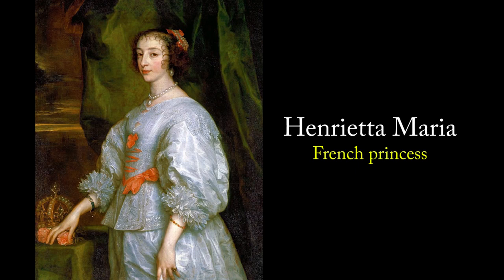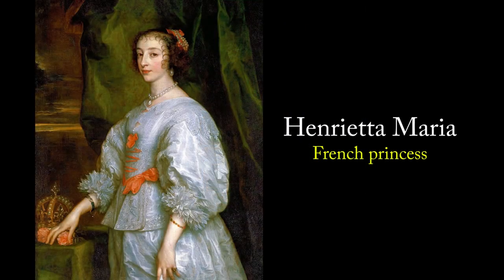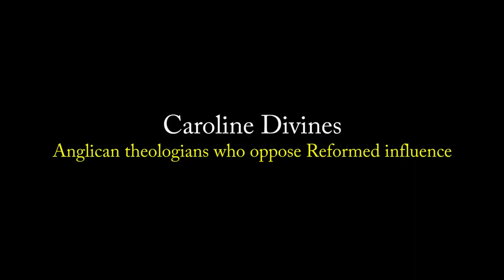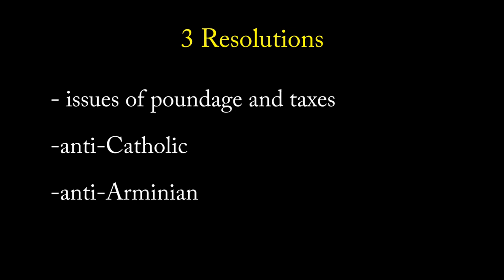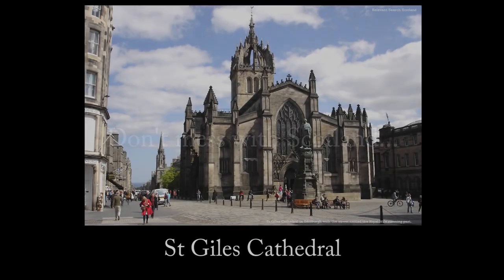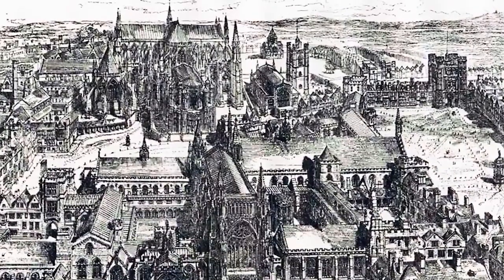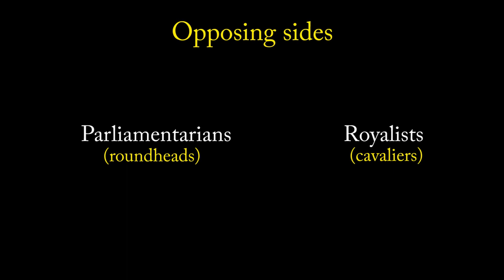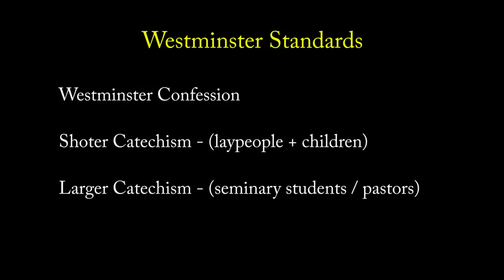The English Civil War and Puritanism - Ryan Reeves